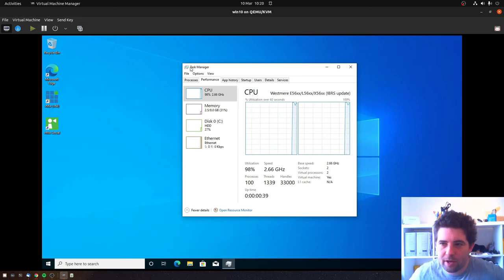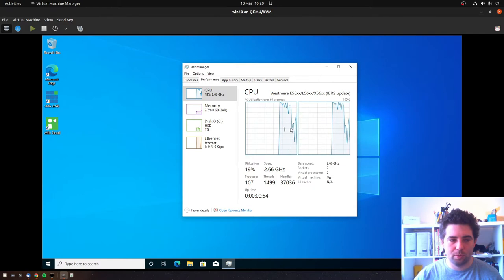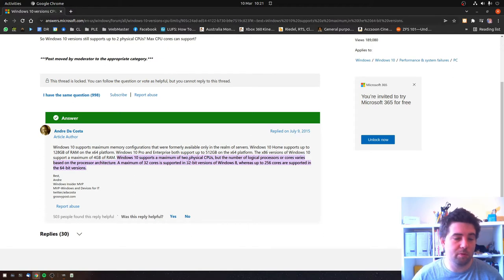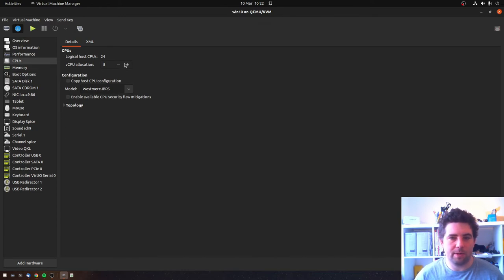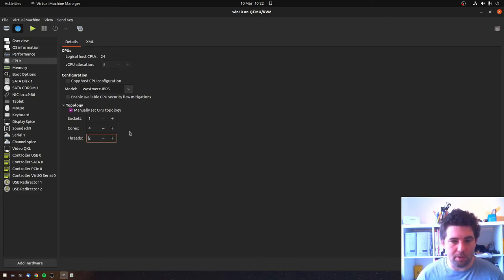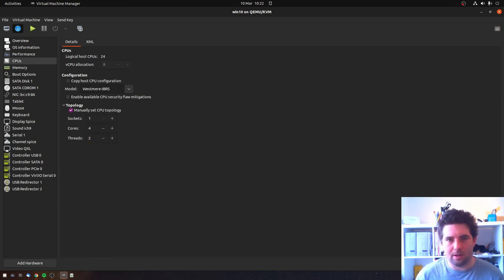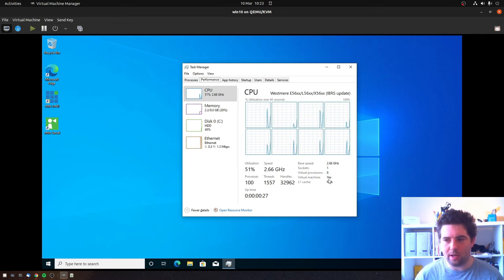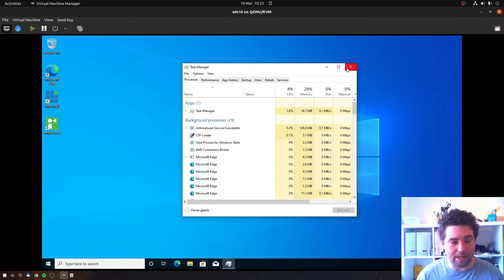82 - Windows 10 core count wrong under QEMU/KVM on Ubuntu Linux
Here I show how to correct your topology settings if your Windows 10 client VM doesn't show the cores you've allocated.